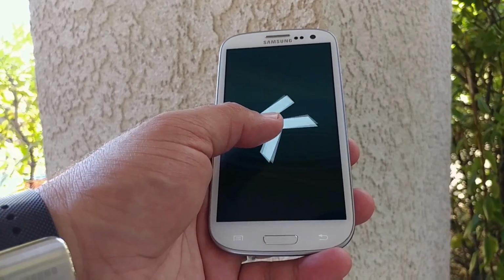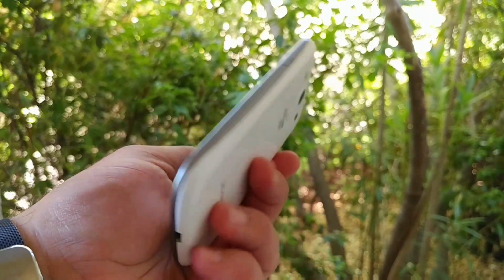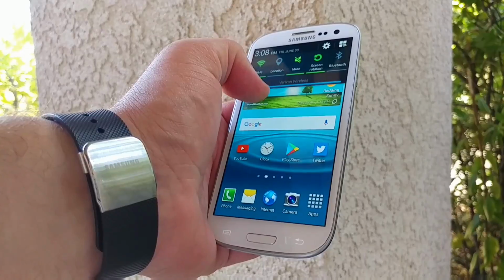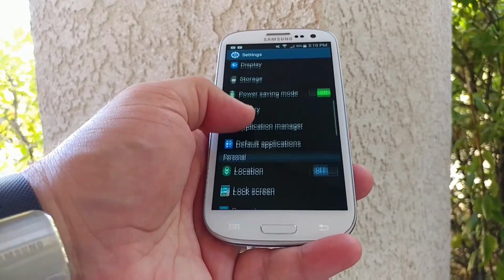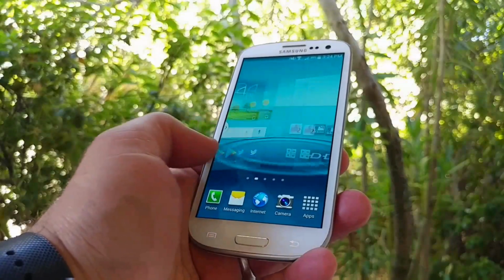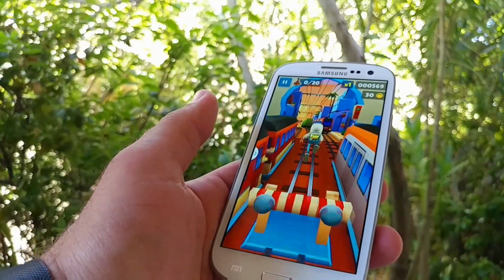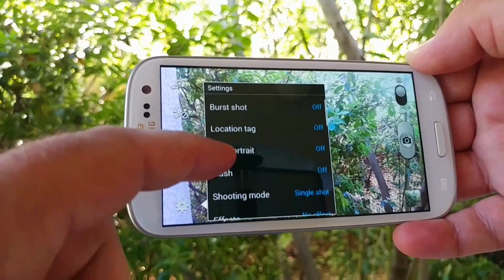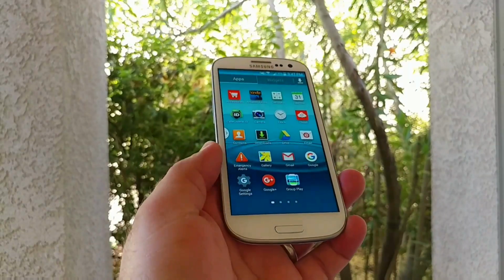Samsung Galaxy S3 Revisit/Review in 2017... 5 years Later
In today's video I do a revisit review on the 2012 Flagship Samsung Galaxy S3 in 2017 at basically share my experience using this device and how well it can't perform for being 5 years old if you enjoy the video please hit the thumbs up button and please subscribe for more future